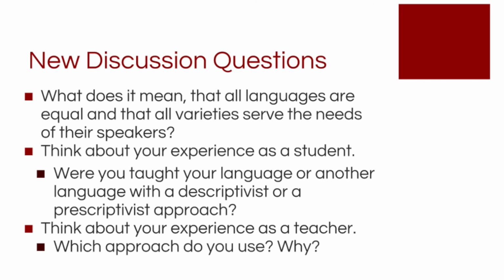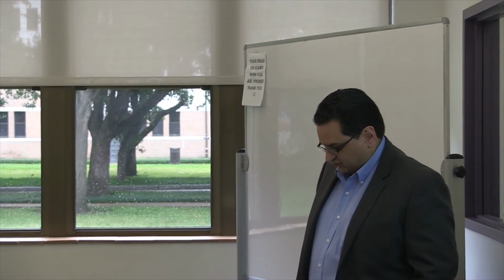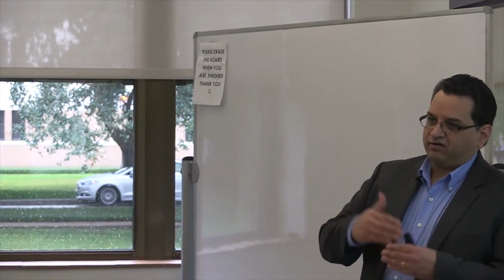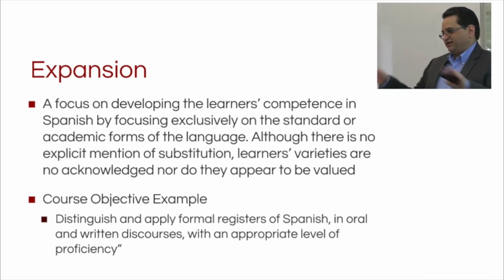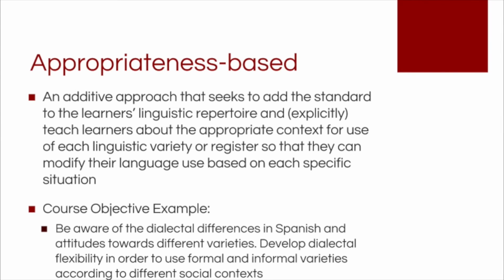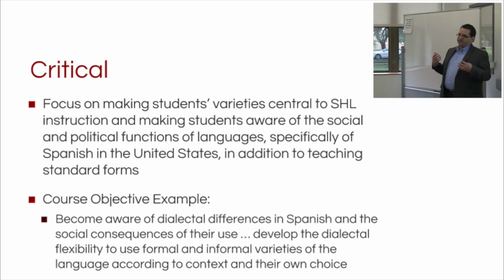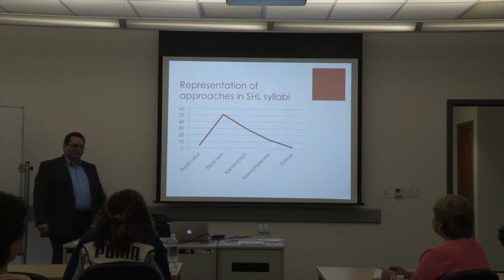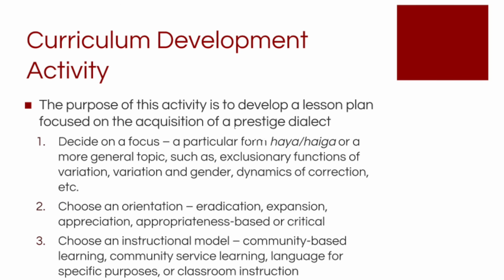Bringing Language Variation into the Classroom